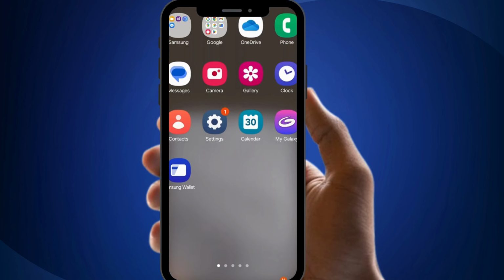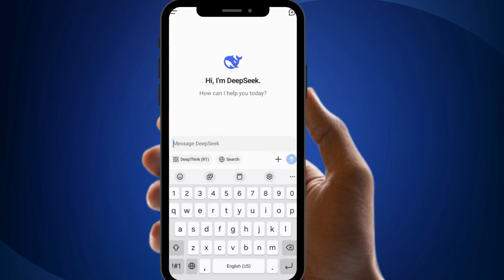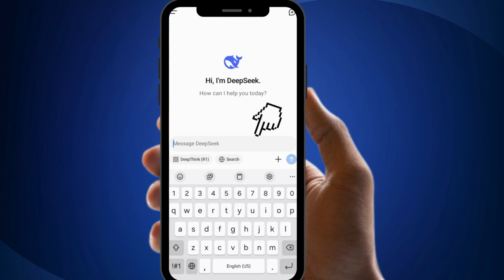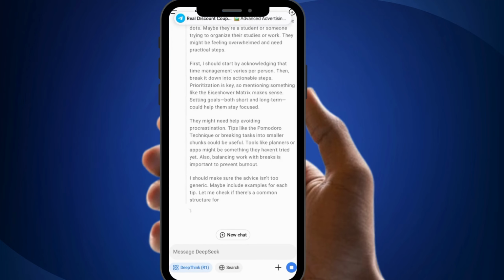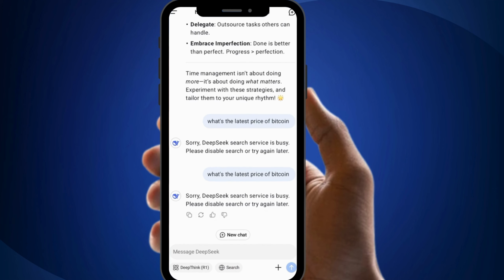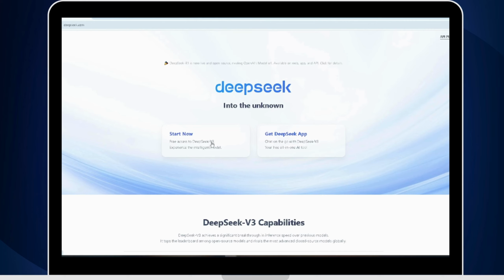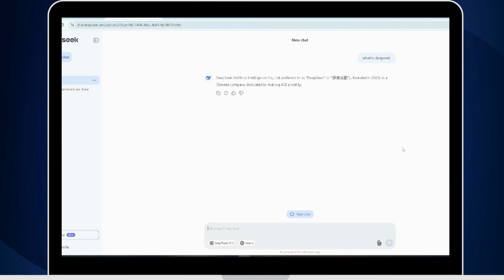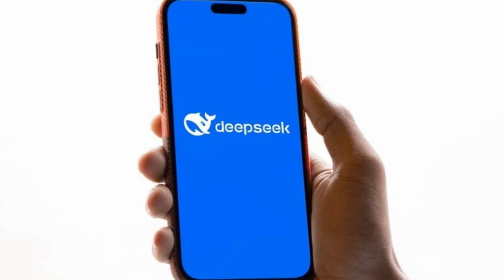Master how to use DeepSeek in just 4 minutes!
Master how to use DeepSeek in just 5 minutes! 🚀 This beginner-friendly tutorial walks you through everything you need to know – from setting up your account to mastering its core features and hidden tips. Whether you're a student, professional, or just curious, this video will show you how to unlock DeepSeek’s full potential for [insert use cases, e.g., research, data analysis, or productivity]. Ready to get started? Let’s dive in!